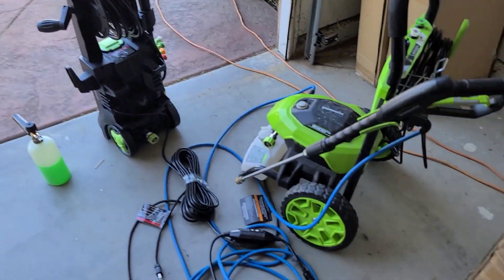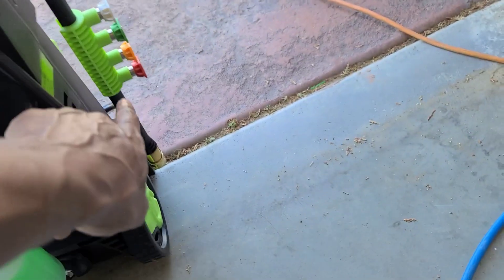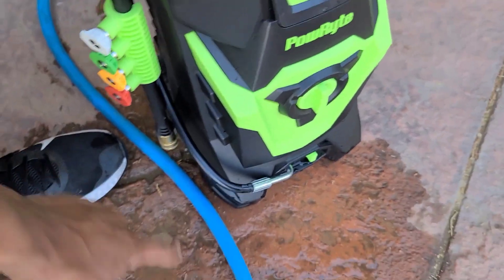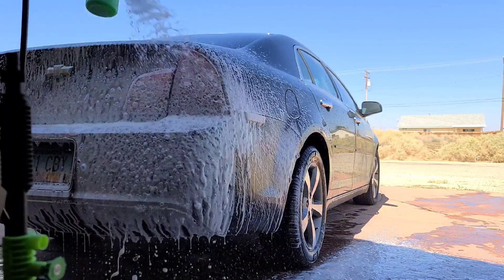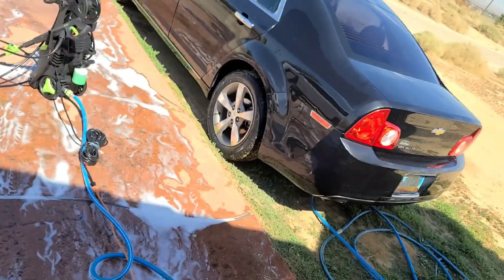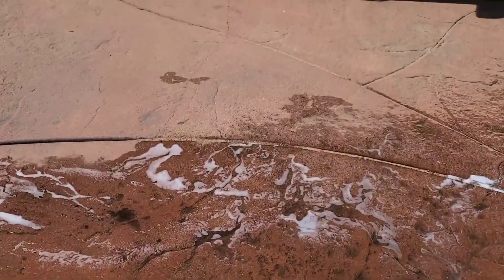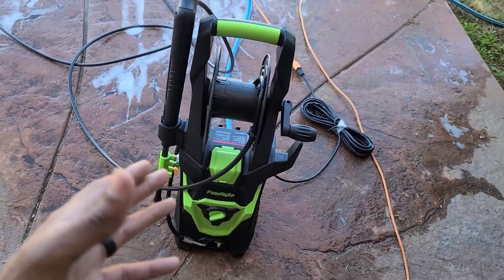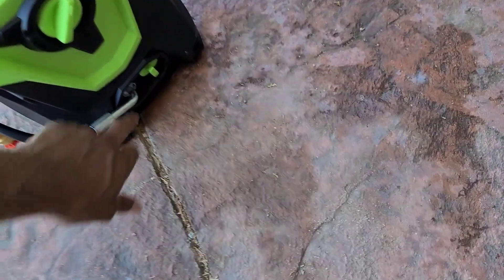Powryte 3800R pressure washer review!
PowRyte Electric Pressure Washer with Hose Reel, Foam Cannon, 4 Different Pressure Tips, Power Washer, 3800 PSI 2.4 GPM